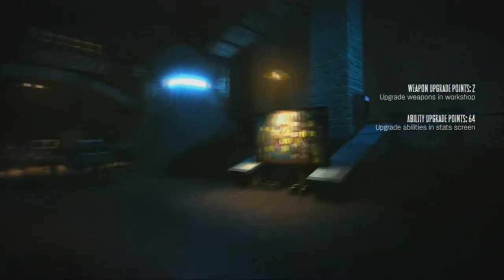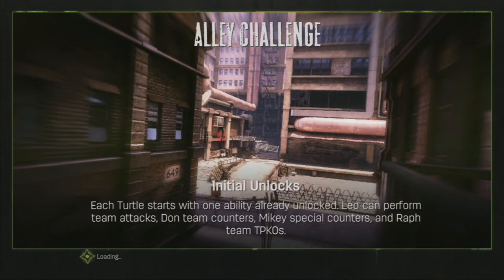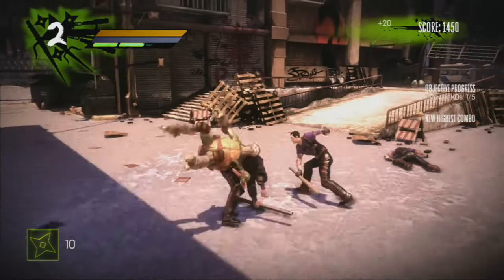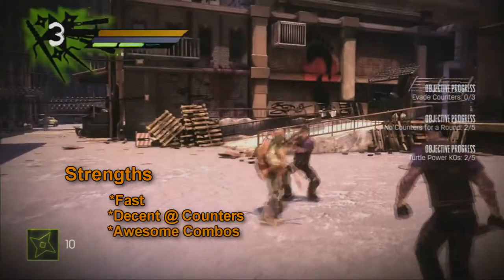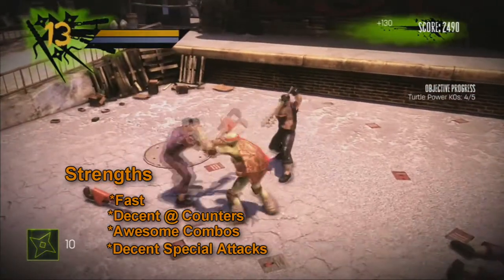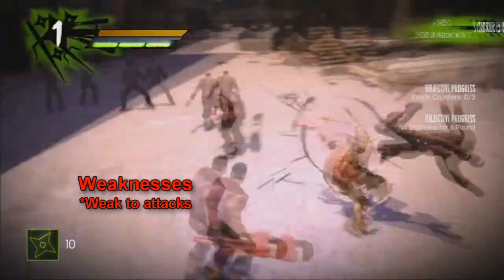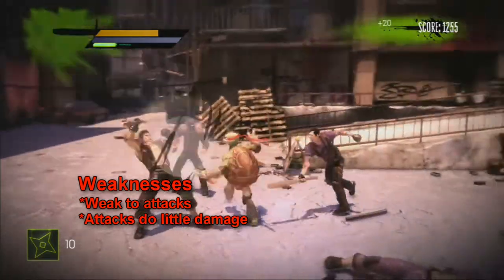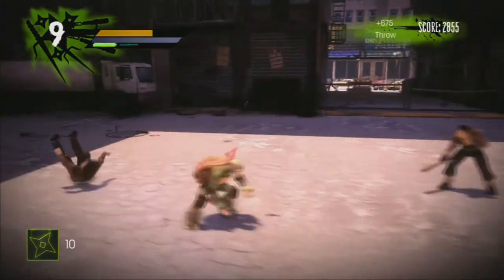TMNT Out of the Shadows - Michelangelo Tips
Some quick tips on Mikey's strengths and weaknesses and how to best use him in campaign or challenges.  Link to Red Bandanas video